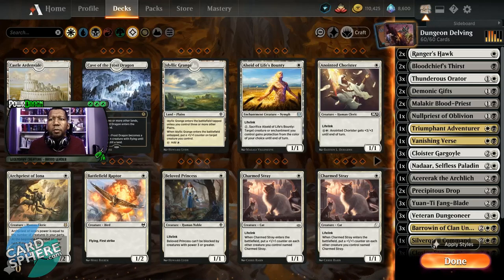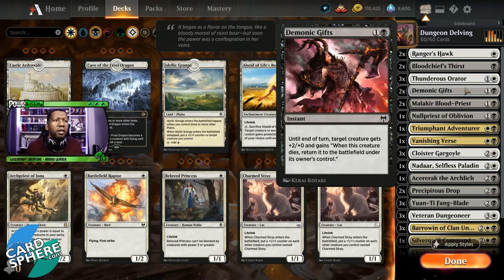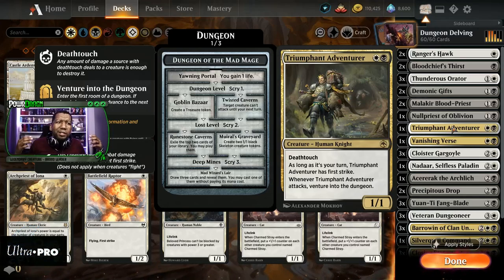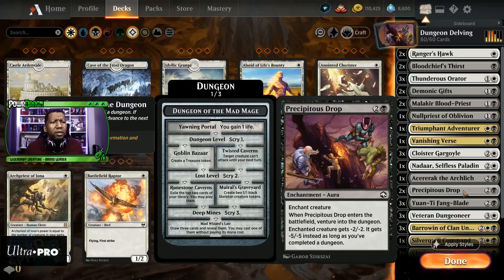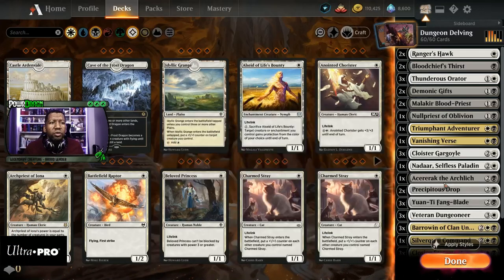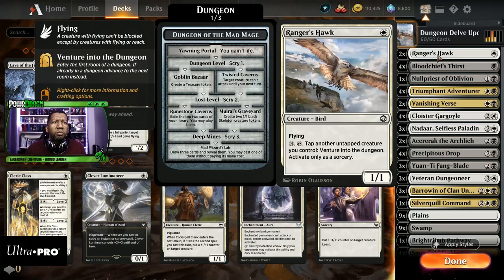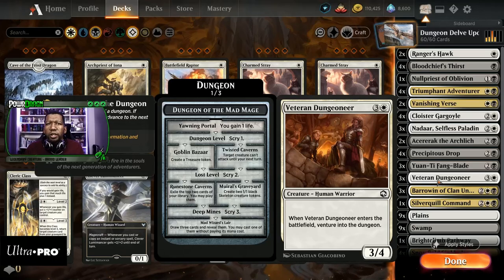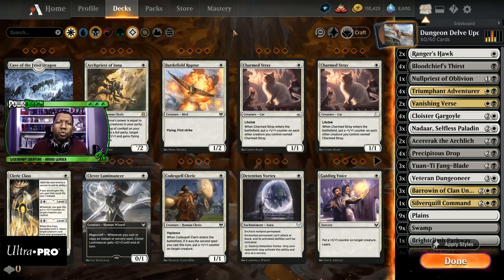Arena Free Deck Budget Upgrade: Orzhov Dungeon Delving Standard 2022 MTGA MTG Magic Arena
I give a budget upgrade to the Free Arena Deck Orzhov Dungeon Delving and make it playable for Standard 2022.

00:00 Dungeon Delving Upgrade
00:37 Original Deck Analysis
07:03 Update Changes